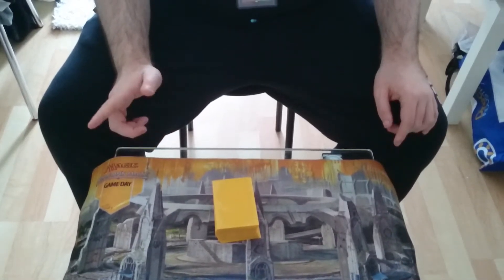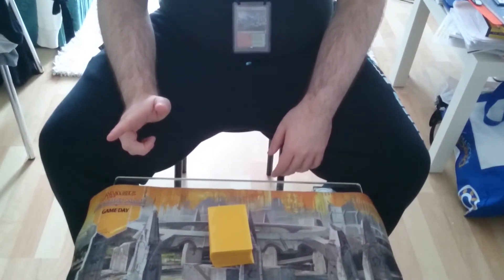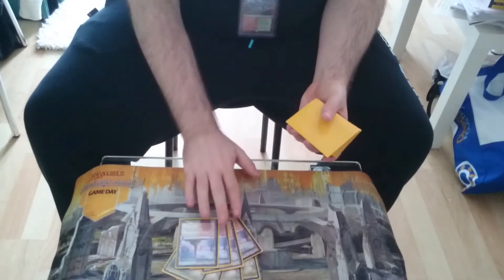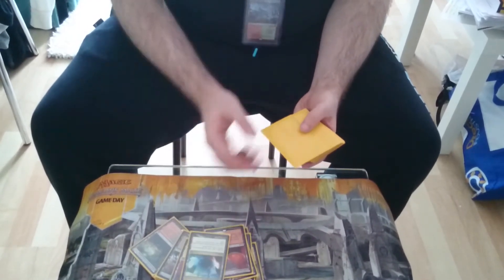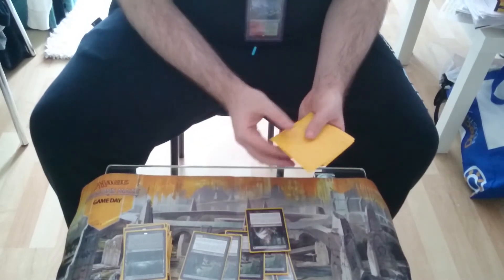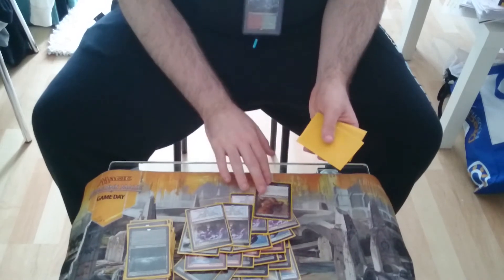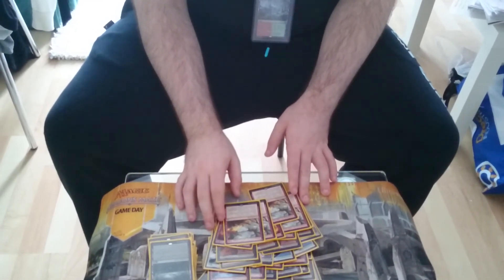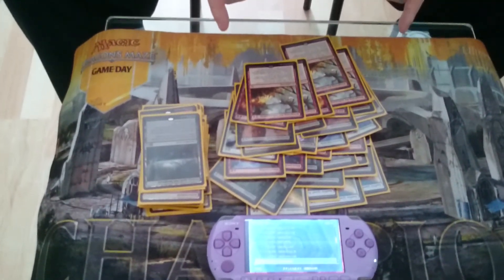Duodax delivers BEST T2 MAIN DECK with Dragons of Tarkir for PTQ FINALS and GP Krakow!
Music: various Yu-Gi-Oh! - Tag Force Arc Five Special - Soundtracks